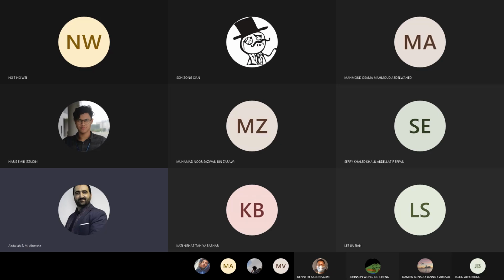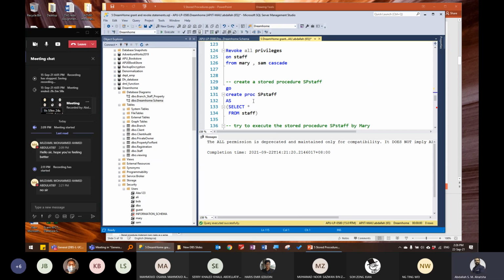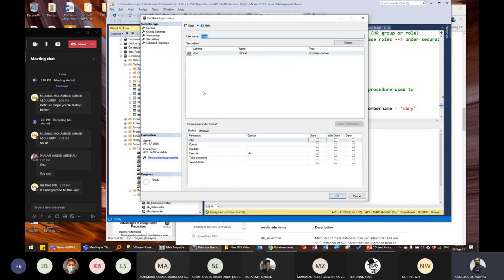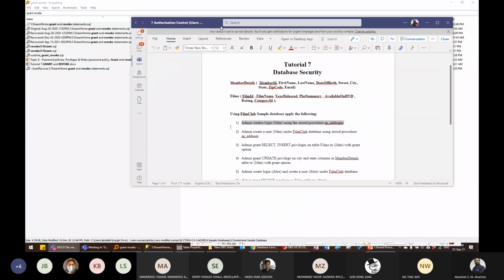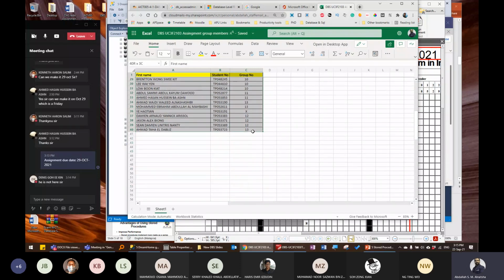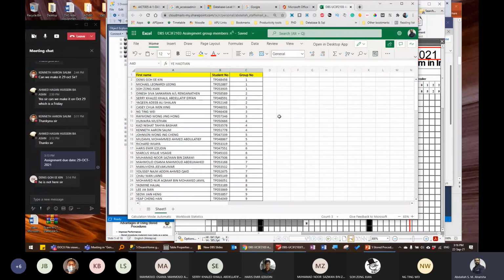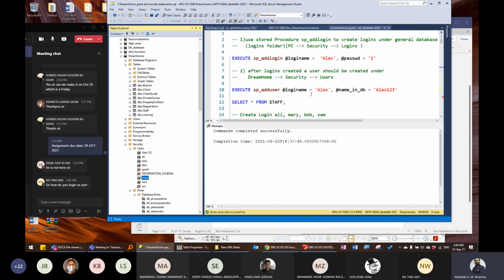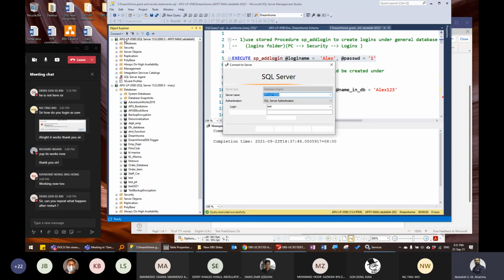Grants and Revoke using Stored Procedure